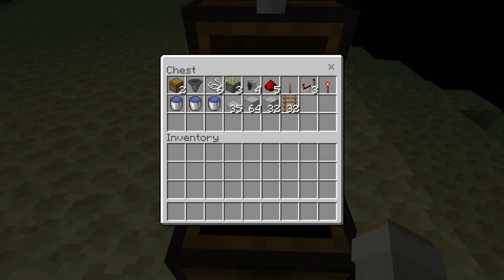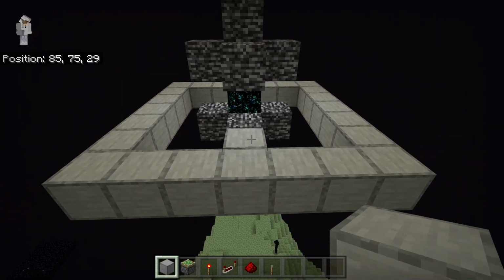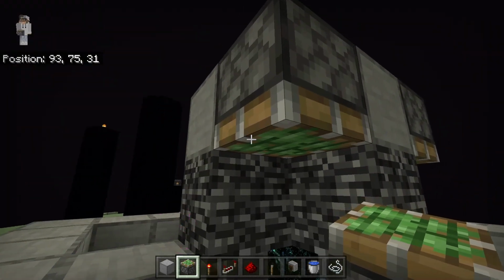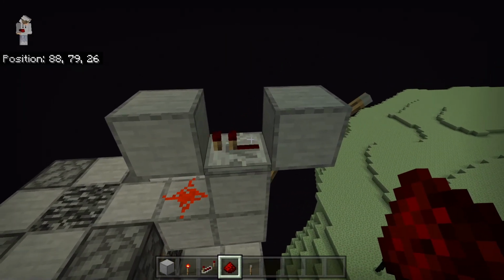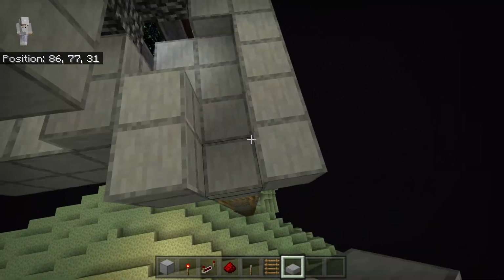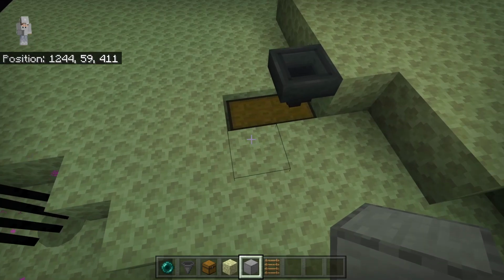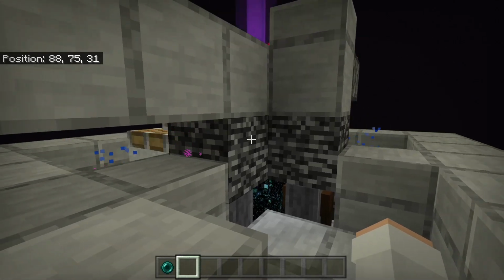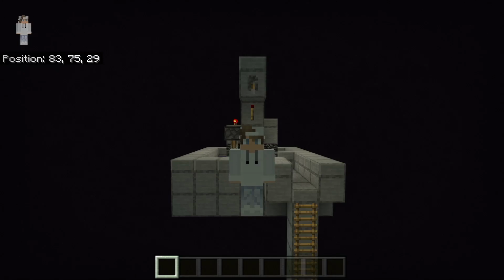SIMPLE AUTOMATIC GRAVITY BLOCK DUPER TUTORIAL in Minecraft Bedrock (MCPE/Xbox/PS4/Switch/PC)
This Minecraft Bedrock gravity block duper is simple and efficient. It works on all platforms of Minecraft Bedrock whether you play on mobile, console, or PC.